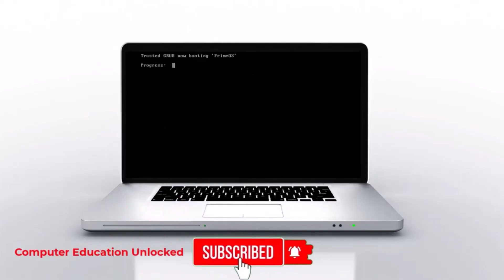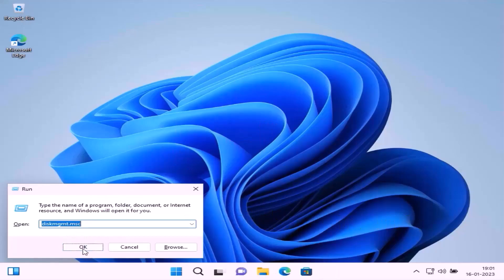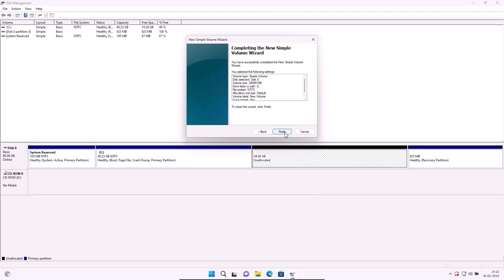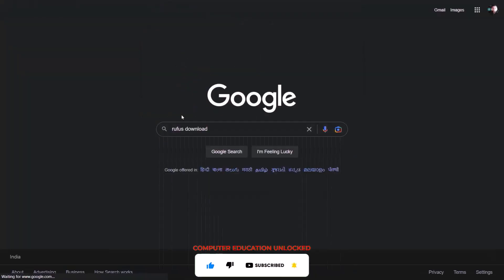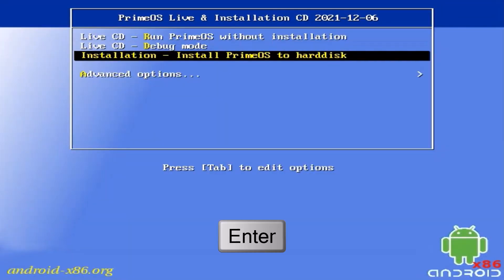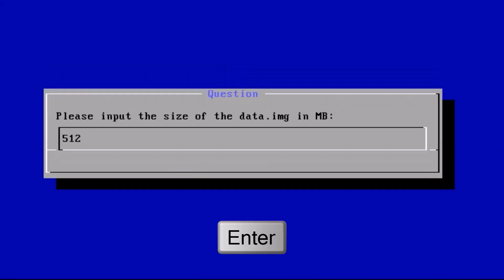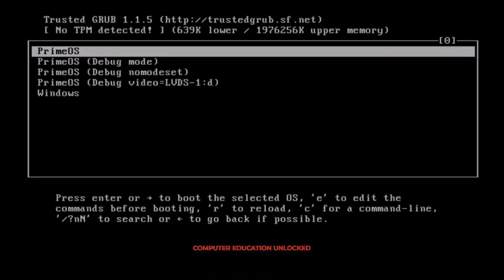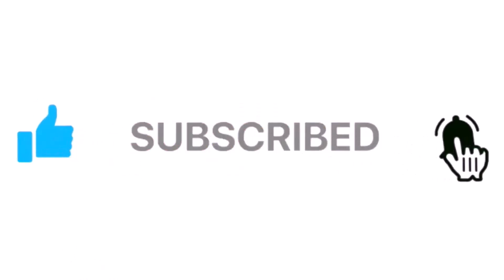Windows 11 22H2 & Prime OS (Including Google Play Store) Dual OS Installations * Check Description*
Windows 11 22H2 and Prime OS Dual Operating System Installation  Step by Step Guide in English